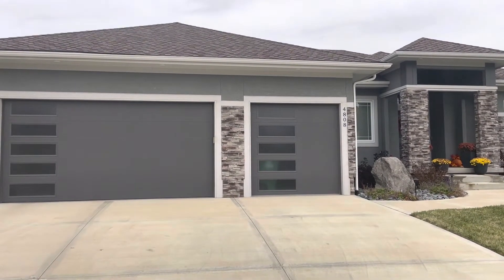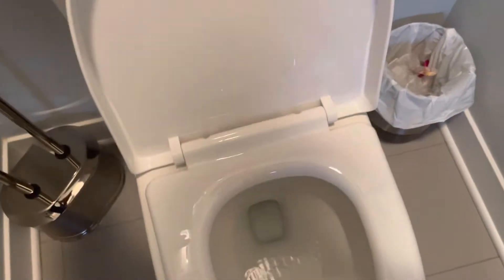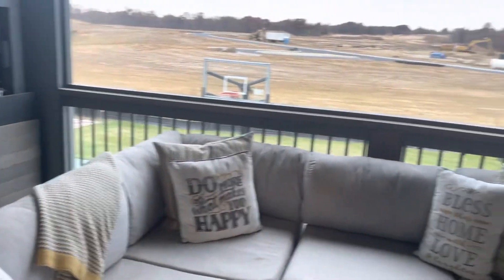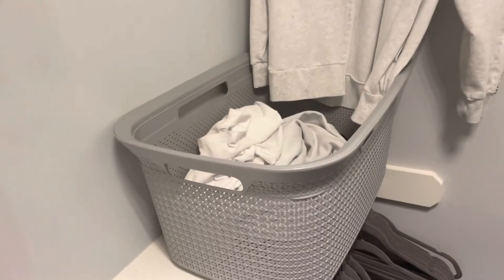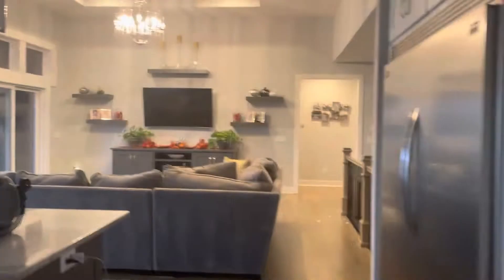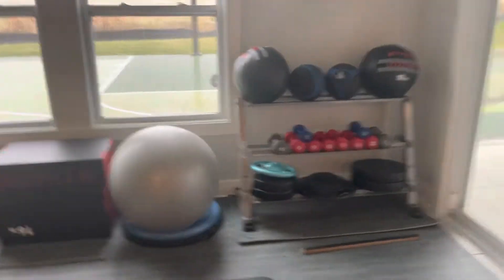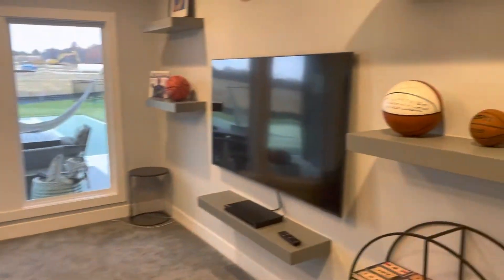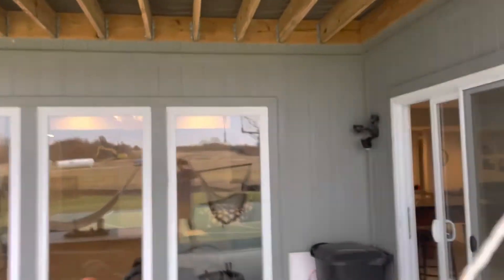Bryton’s house tour for Ava the hedgehog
for miss h dj and mrs Steve